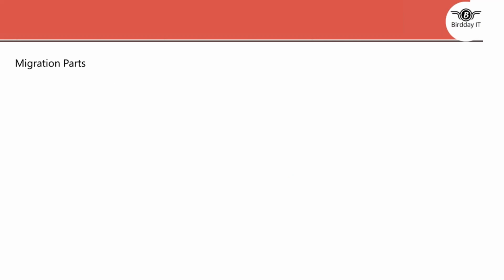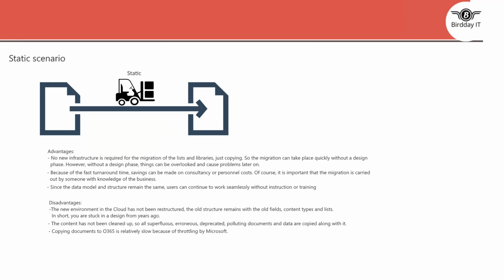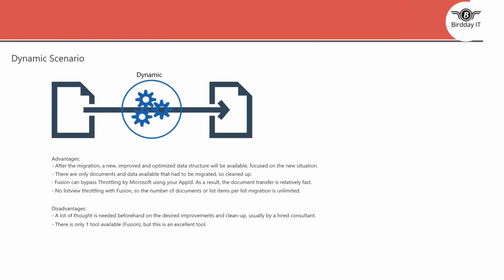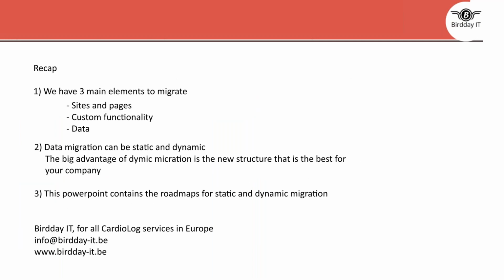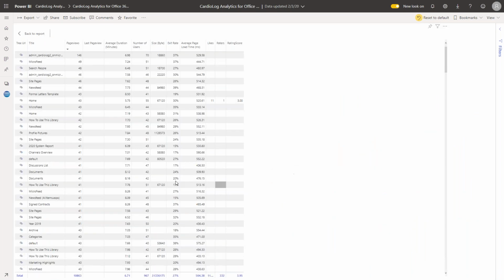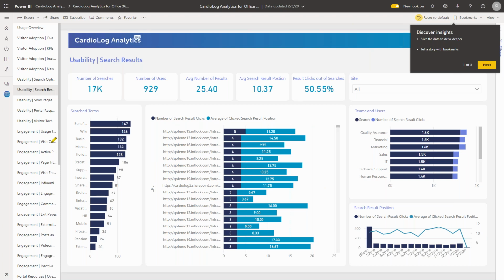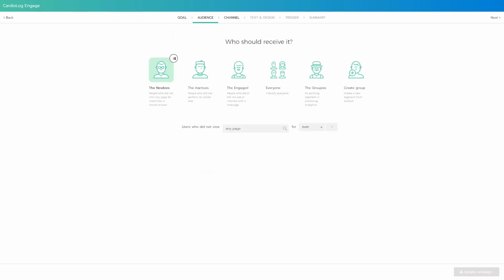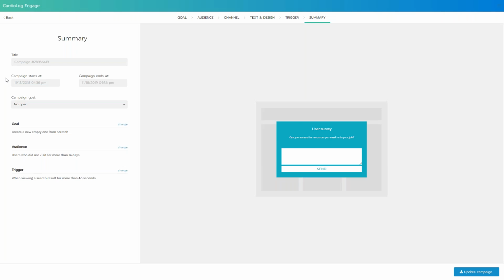Managing Your SharePoint Migration Webinar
Join us to discover how you can make your SharePoint migration easy and efficient